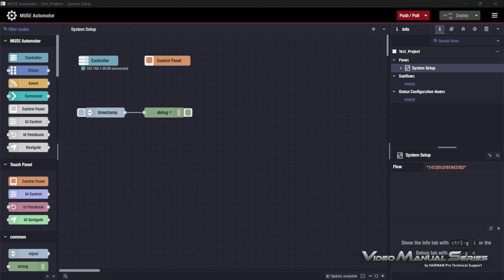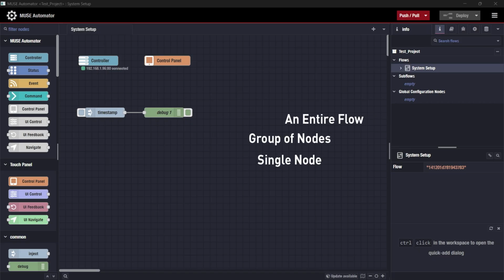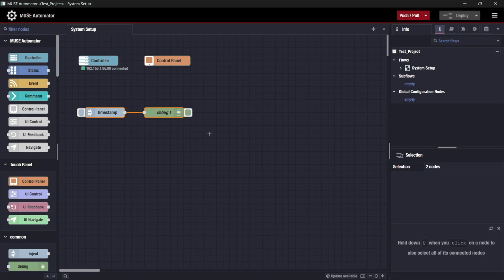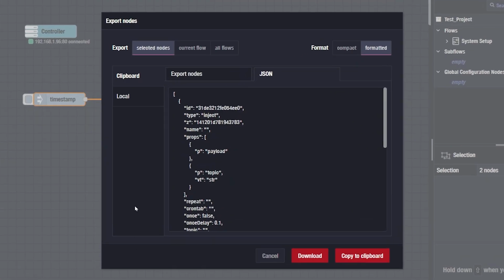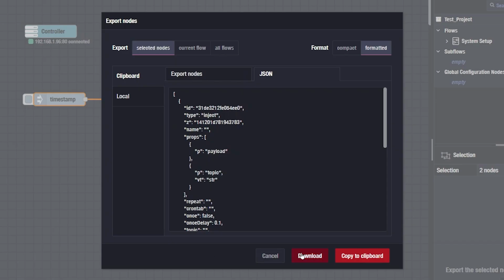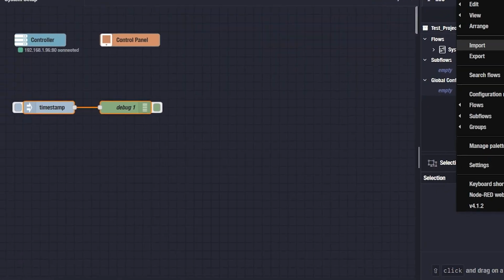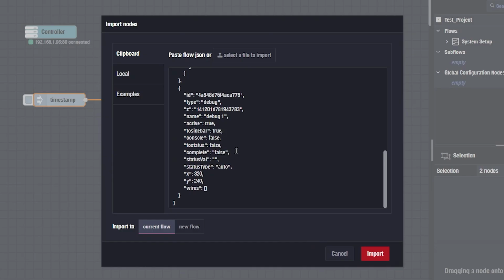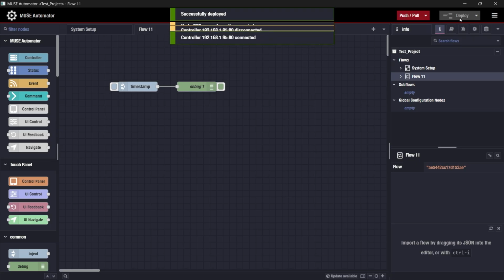Automator - Controller Node: Deploying & Downloading | MUSE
In this video, you’ll learn how to export and import flows, nodes, and entire projects in MUSE Automator using JSON. We’ll show you how to save your work locally so you can back it up, reuse configurations, or share them across different projects. You’ll also see how to import flows and nodes back into the editor while preserving all connections and settings. By the end, you’ll have a reliable workflow for managing, transferring, and reusing your Automator projects with ease.

What You’ll Learn:
• Exporting flows, nodes, and full projects as JSON files
• Saving and backing up Automator projects locally
• Reusing and sharing configurations across systems
• Importing flows and nodes with preserved connections
• Managing project portability between environments
• Best practices for maintaining reusable Automator workflows

Timestamps:
0:00 Intro
0:32 Exporting A Flow
1:39 Importing A Flow
2:30 Outro